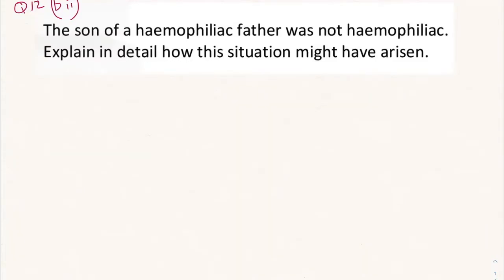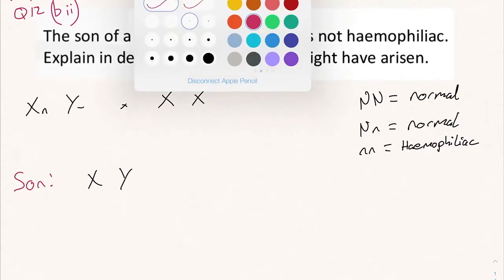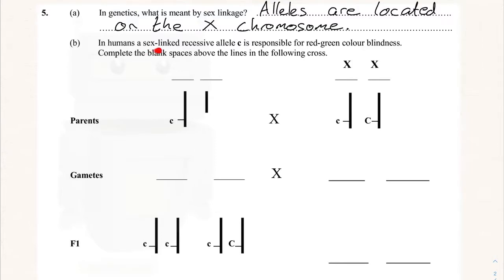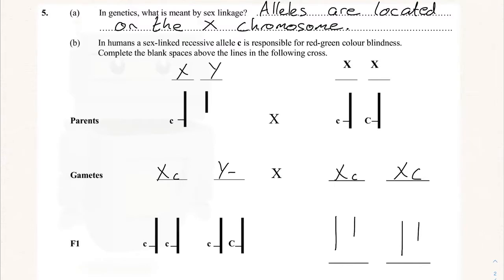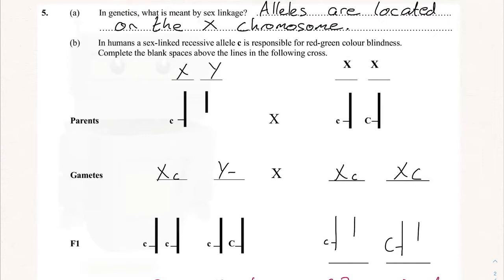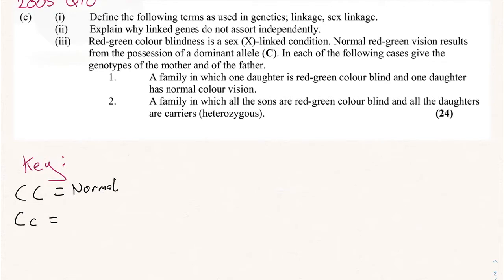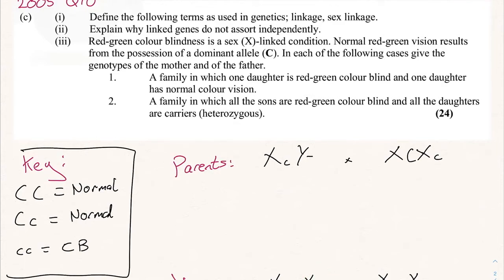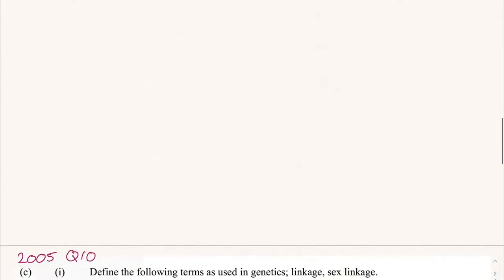Sex linkage A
0:00 Intro
0:37 Q12 b (ii)
4:17 2007 Q5
9:16 2005 Q10